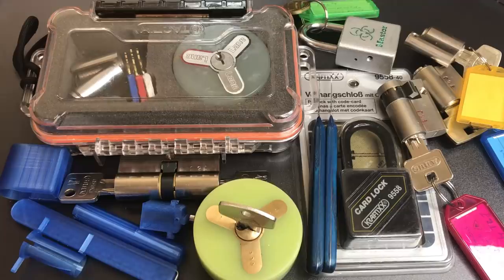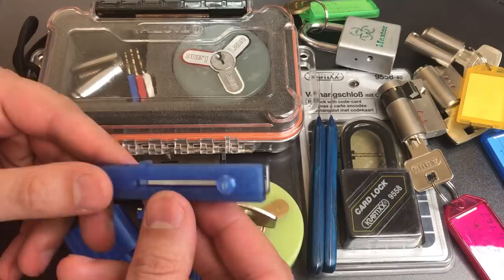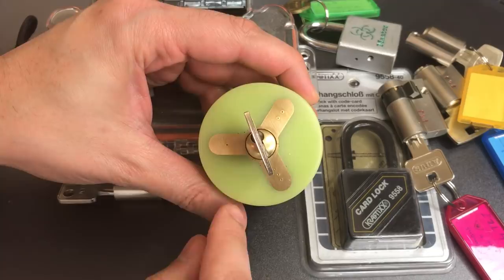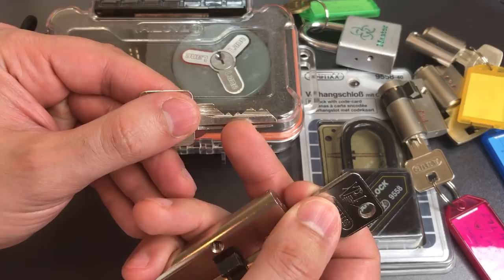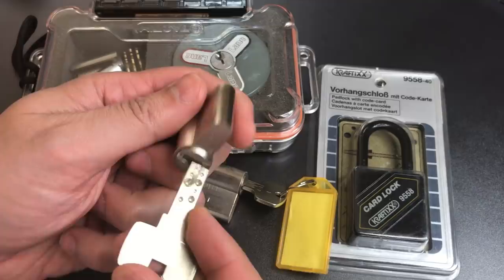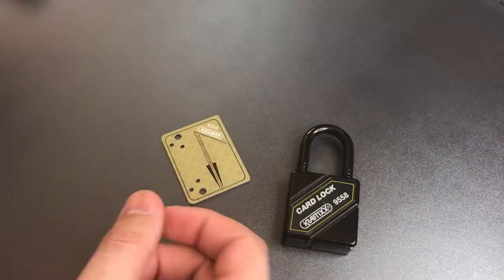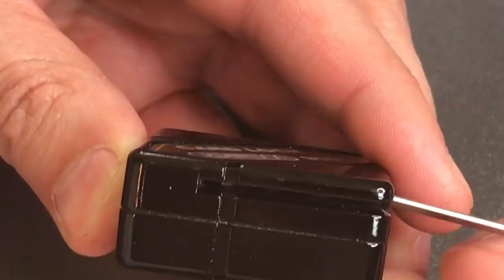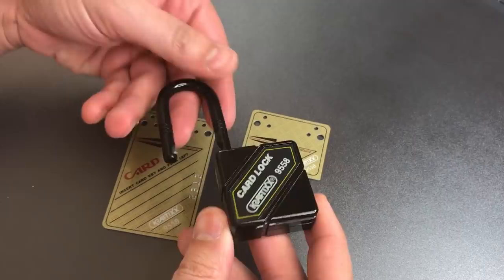[529] Kraftixx Card Lock Picked